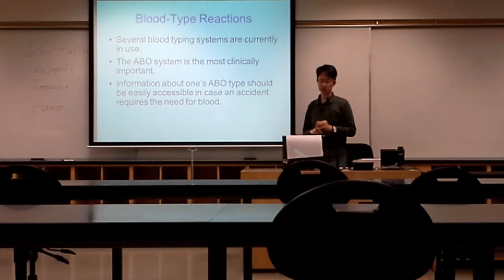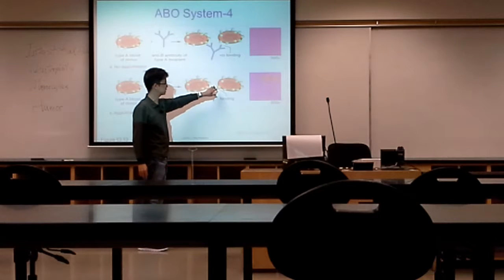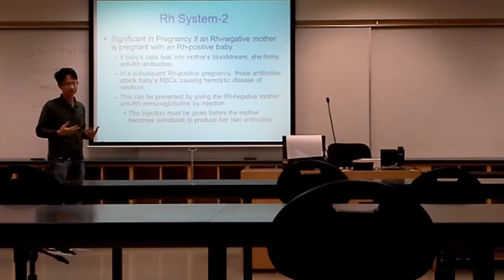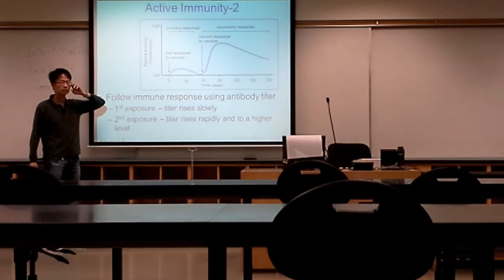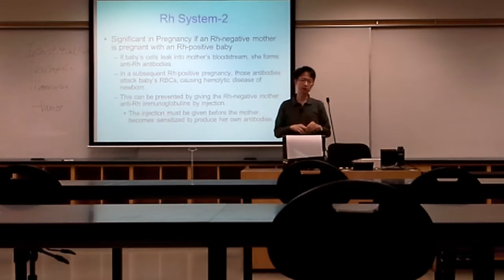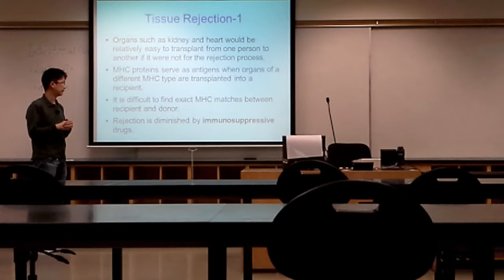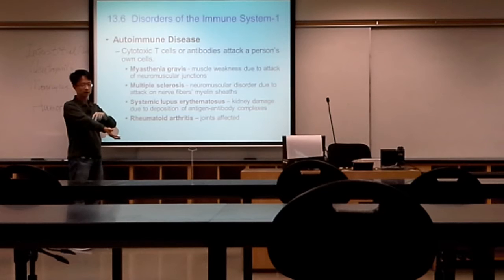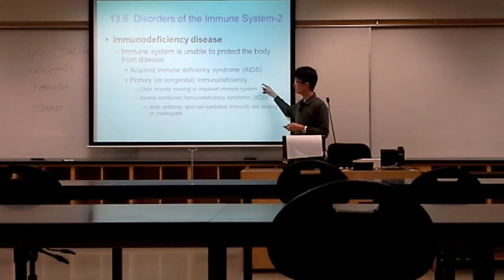Lymphatic and Immune System part 3 of 3